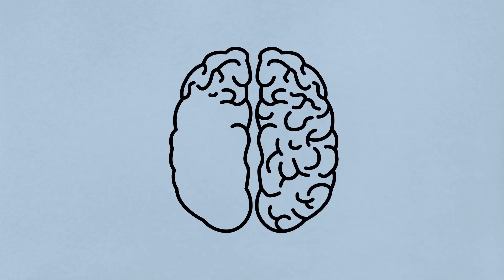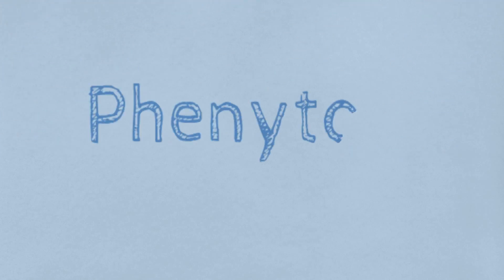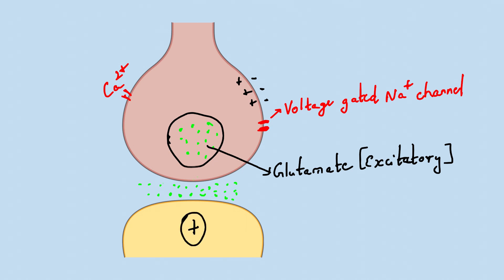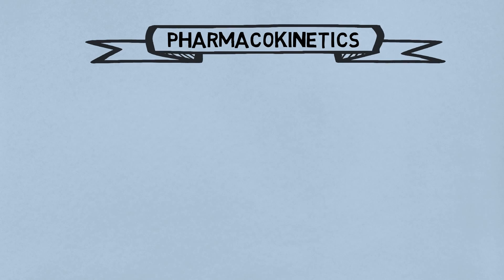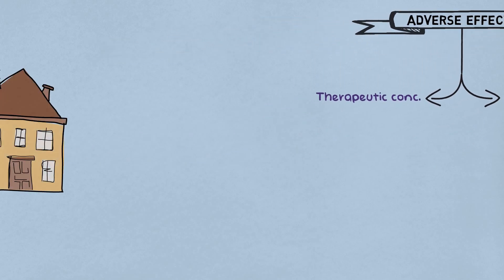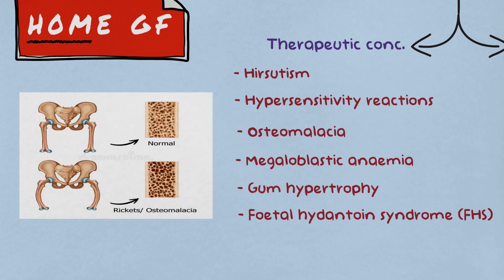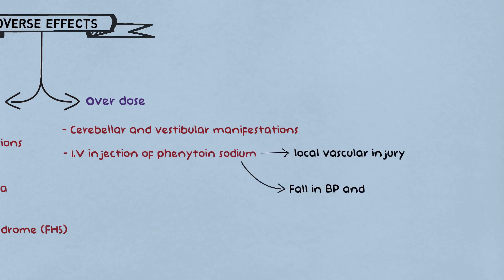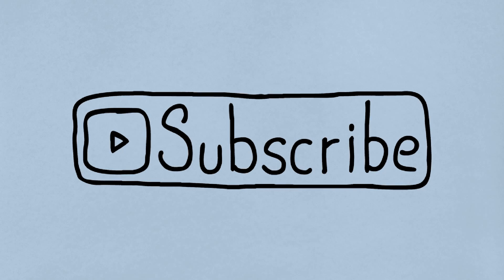Phenytoin | Antiepileptic drug | Pharmacology | CNS | Animated lecture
Reference : KD Tripathi
Please support us for making more lectures like this